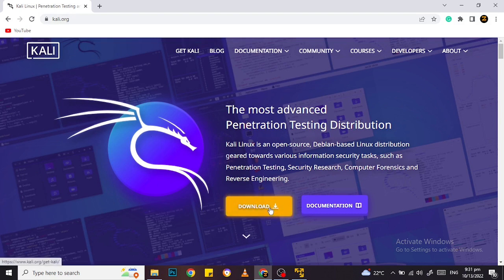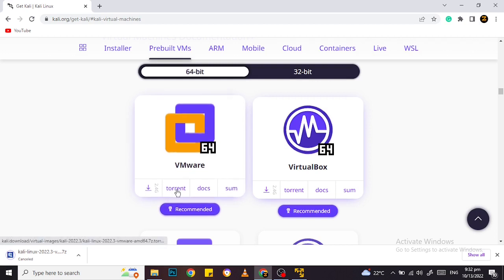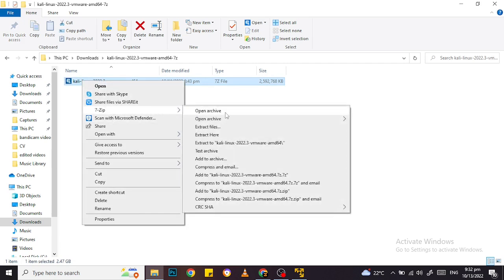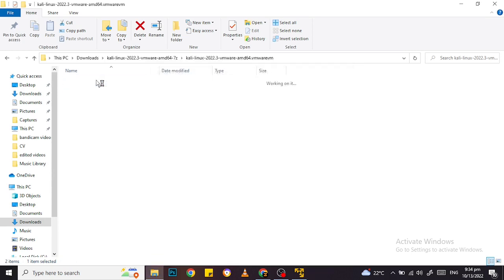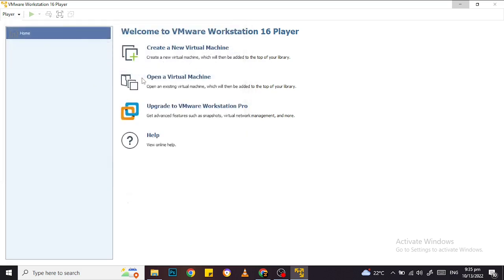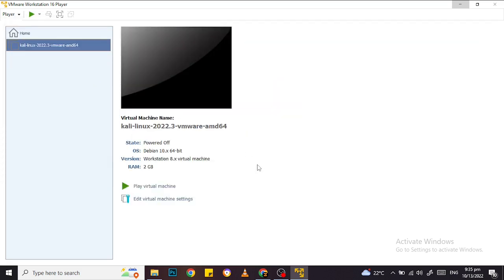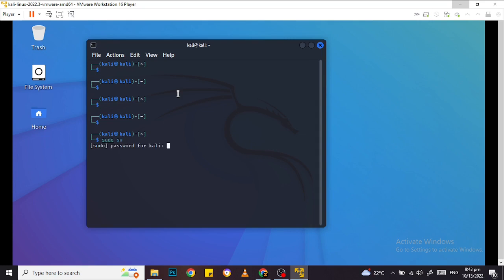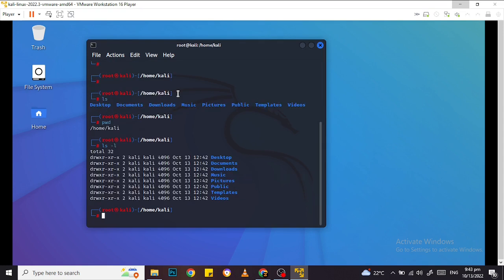How to Download and Install Kali Linux | Run Kali Linux in VMware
How to download and install Kali Linux
How to Install Kali Linux
Run Kali Linux in VMware
Kali Linux
Linux
Zee Tectics
Tectics
Youtube Video